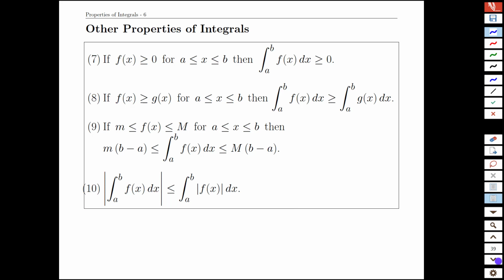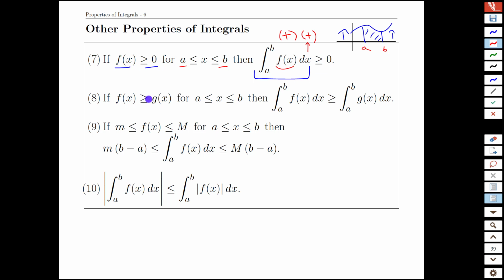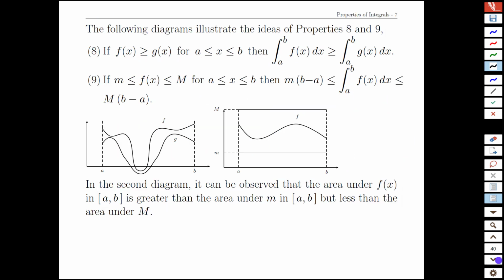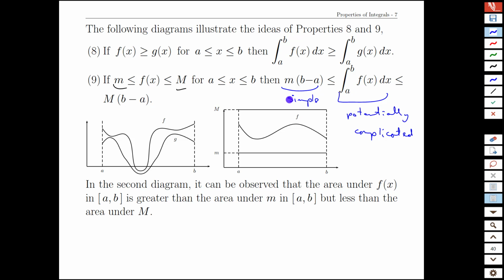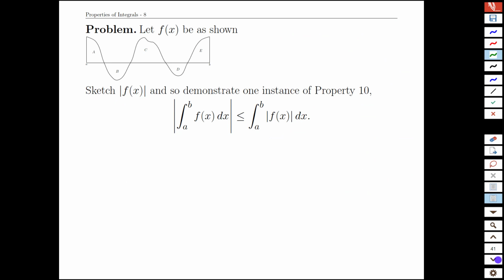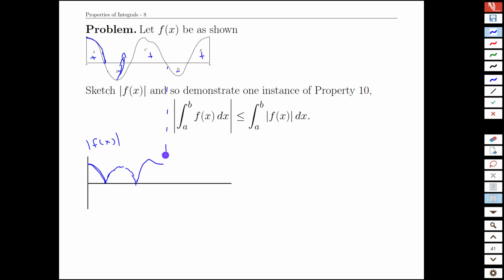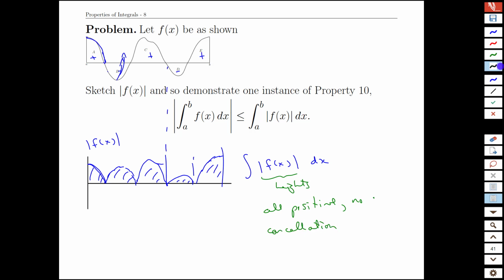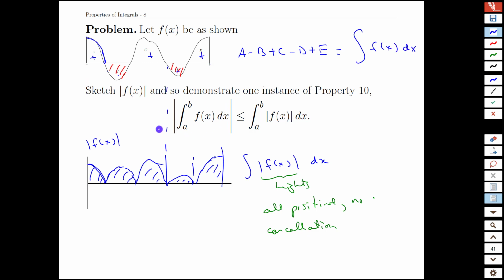APSC 171 - Block 6 - Properties of Integrals - 2